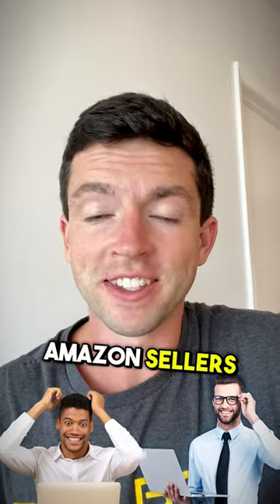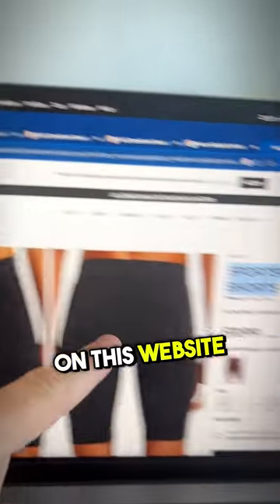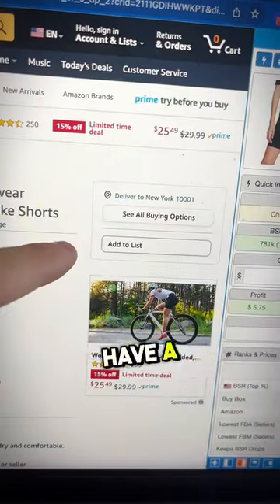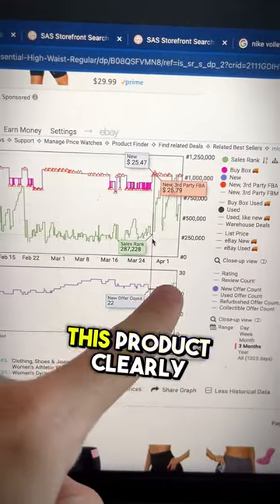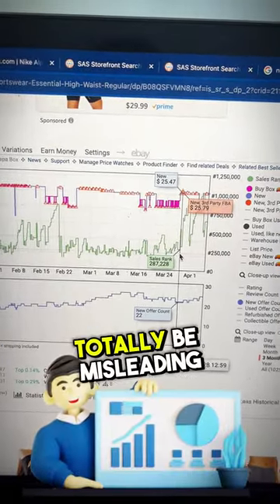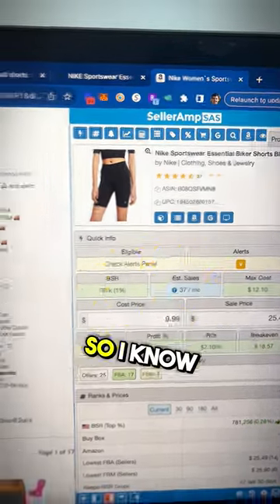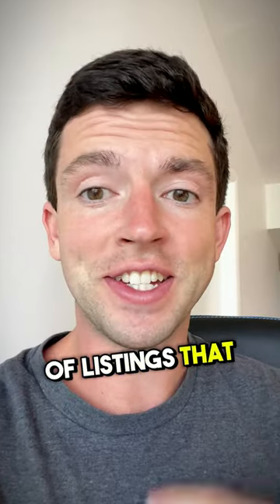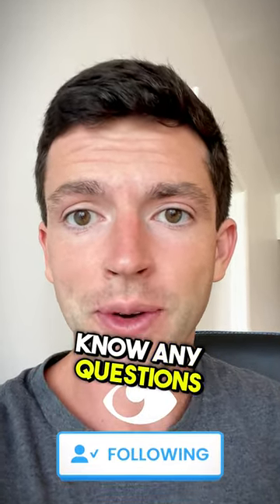Amazon Sellers: LOOK FOR THIS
Take my free course here to learn all the basics to start your Amazon business or side hustle this week: